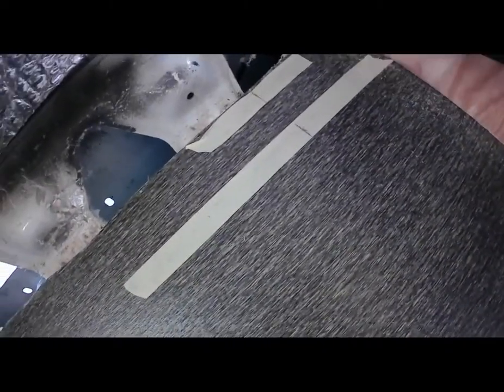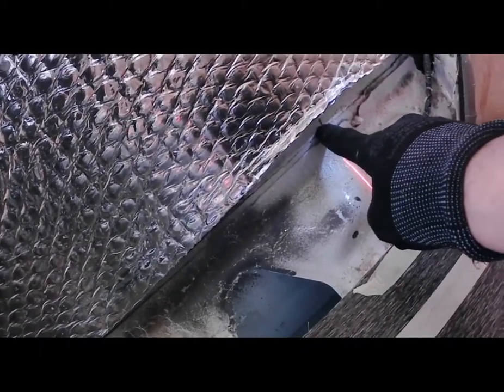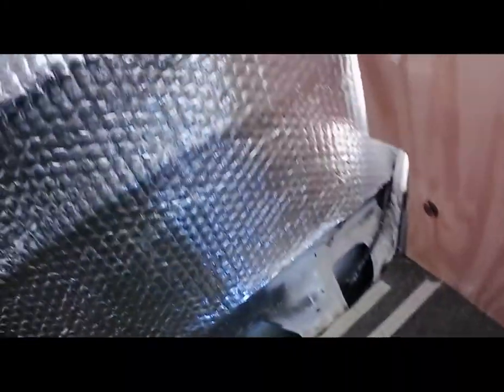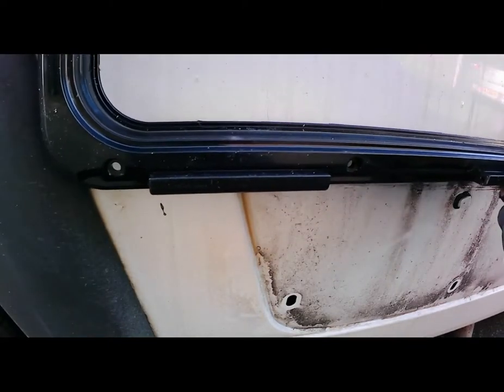how to cut opening for thetford casette toilet hatch in safe way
How to cut opening in van for thetford toilet door instalation. Close to wheel arch in Continental layout of campervan.  In case you want to fit door closer to van trims then manual describe.
DIY vanconversion
chapters
00:00 title
00:11 workbench test
03:09 marking position of casette toilet C403 inside campervan
04:15 measurement on campervan body panels
06:13 simplifying TIP ! opening for thetford door can be square !
08:20 first big holes and cutting
10:46 final test if casette of thetford 403L moving out freely